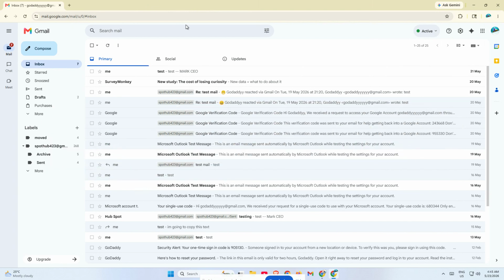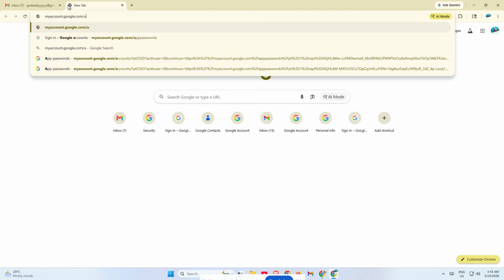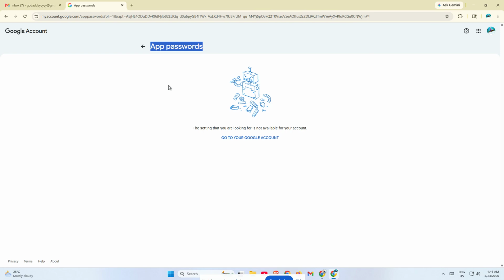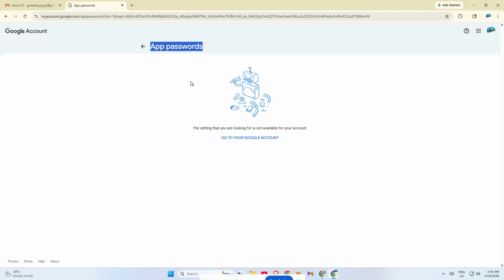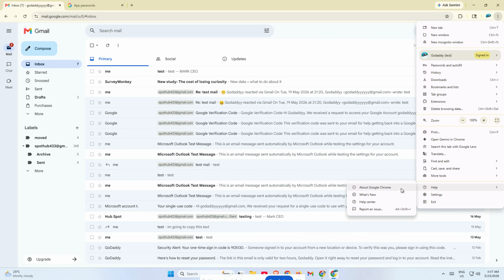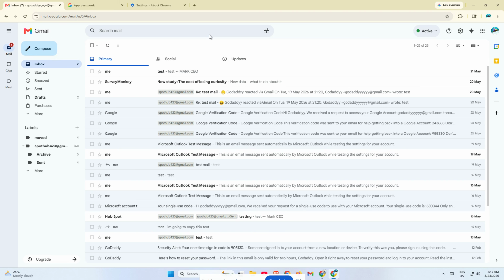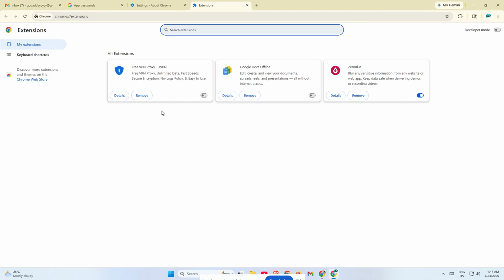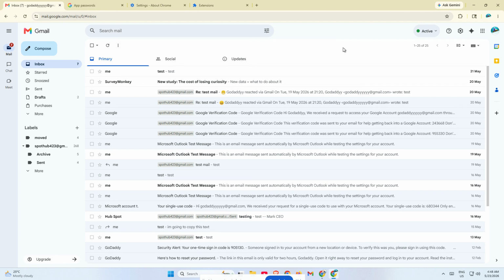Fix Gmail Error 400 Invalid_Request (Easy Guide)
Fix Gmail error 400 invalid_request with three simple troubleshooting steps: create a Google App Password, update your browser or app, and disable tracking protections that may block sign-in.
This guide is perfect if Gmail sign-in is failing in a mail client or browser and you want a fast, beginner-friendly solution.

🕚Timestamps:
00:00 Introduction
00:29 Generate a Google App Password
01:25 Update the App Or Browser
02:01 Disable Browser Tracking Protections
02:55 Recap And Final Tips

✍️What You'll Learn In This Video:
• How To Generate A Google App Password For Gmail
• How To Use An App Password Instead Of Your Normal Gmail Password
• How To Update Your Browser Or Email App
• How To Check Help Or About Menus For Available Updates
• How To Disable Tracking Protections And Privacy Extensions Temporarily
• How To Retry Gmail Sign-In After Changing Settings
• How To Fix Gmail Error 400 Invalid_Request Fast

💡Pro Tips:
• Use App Passwords only for apps that support them and keep them private.
• If one browser extension is causing issues, re-enable extensions one at a time to find the culprit.
• After updating, fully restart the app or browser before testing Gmail again.
• If you’re using multiple Google accounts, make sure you generated the app password for the correct one.

🌐 Useful Links:
🌐 Google Account App Passwords: